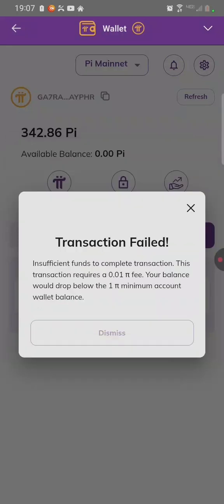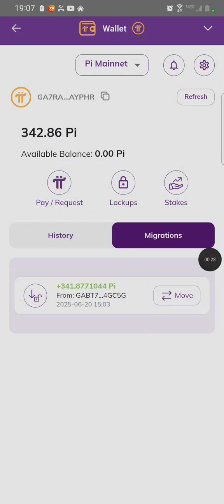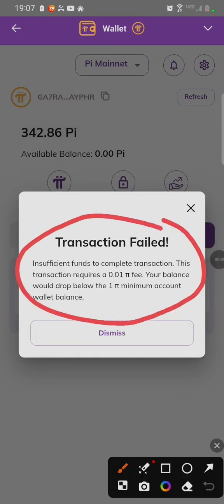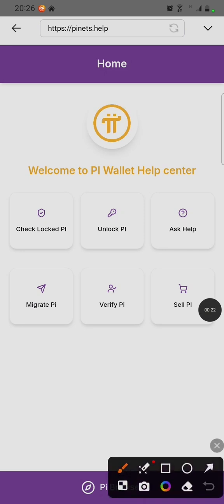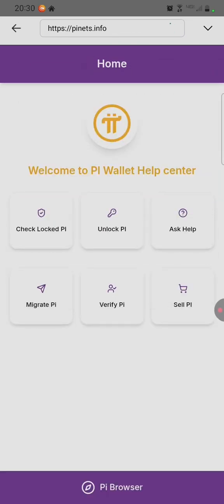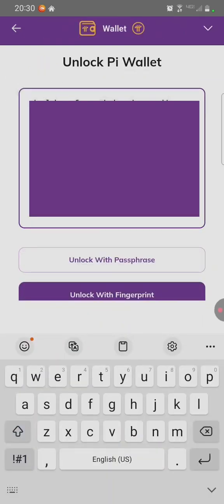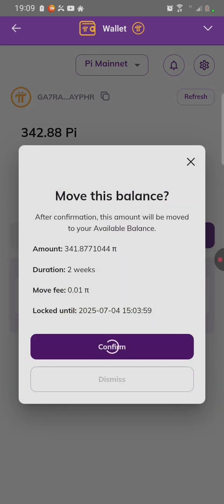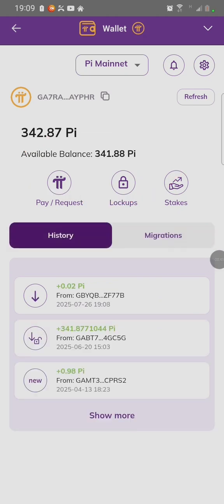Fix “Insufficient Funds” Pi Network Error | How to Get 0.01 Pi Fee & Unlock Coins | Move Pi Coins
Getting the “Insufficient Funds” error in your Pi Wallet?
This happens when you don’t have the 0.01 Pi fee required for transactions.

In this tutorial, you’ll learn:
✔️ Why Pi Wallet needs the 0.01 Pi fee
✔️ How to quickly get 0.01 Pi
✔️ How to fix the Insufficient Funds problem step by step